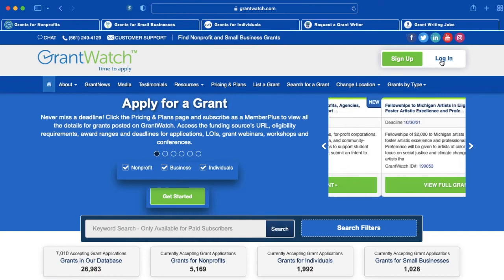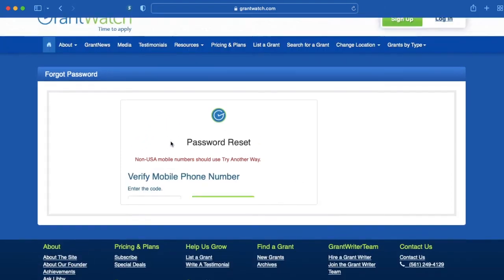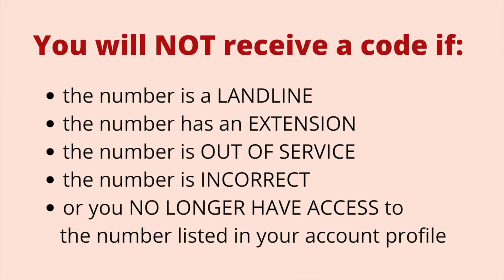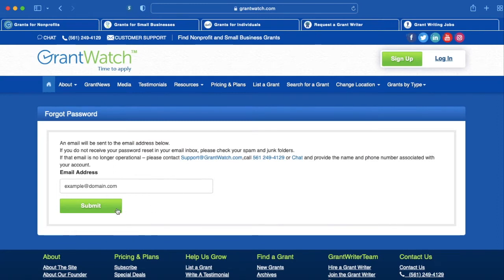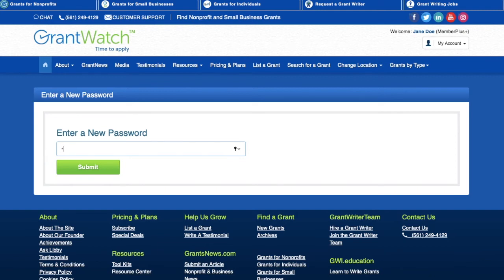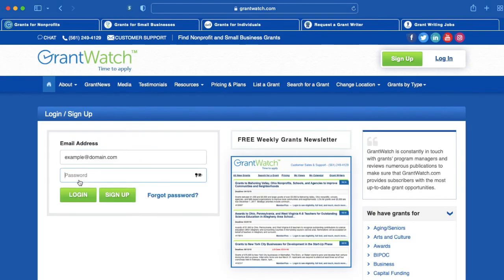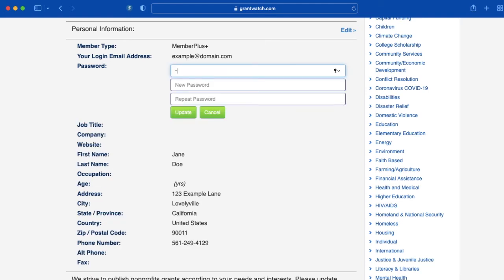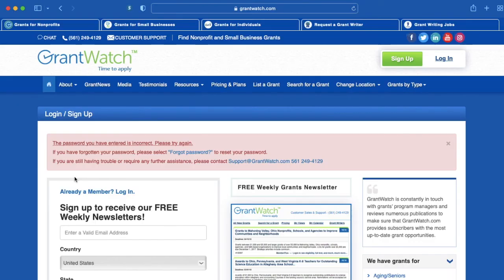How To: Reset Your Password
This video tutorial demonstrates the three different ways to change your password